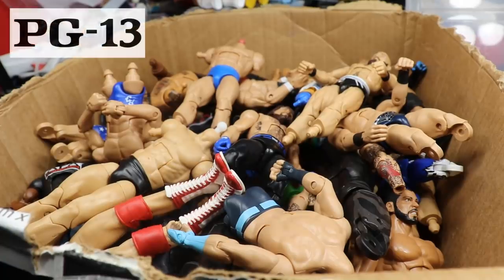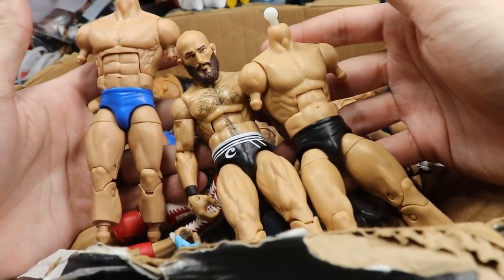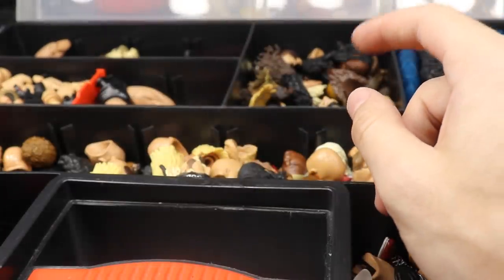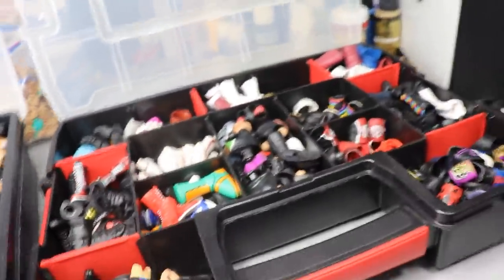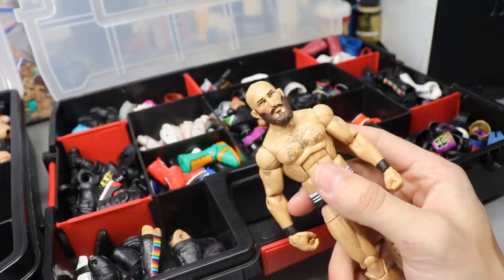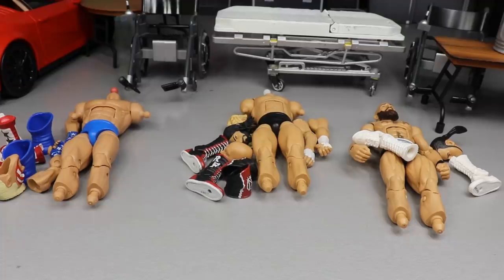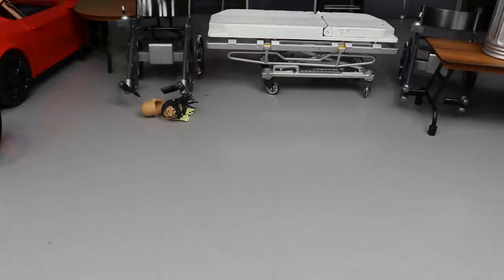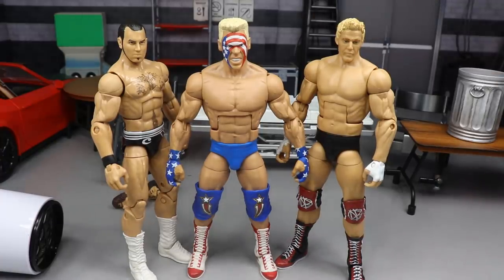THINKING OUTSIDE THE BOX! EP.4!